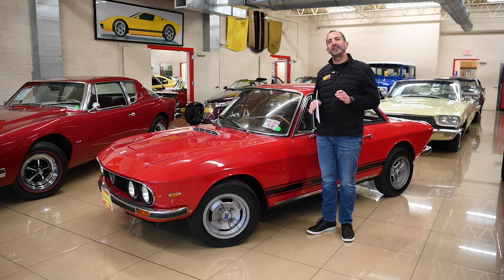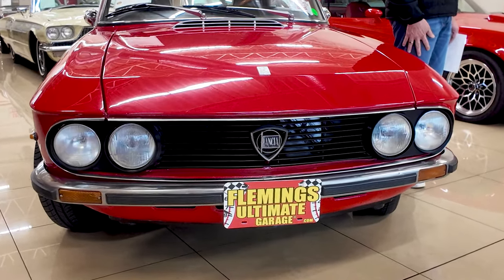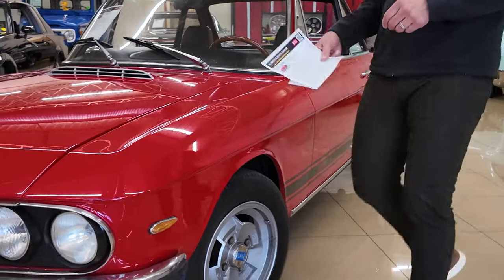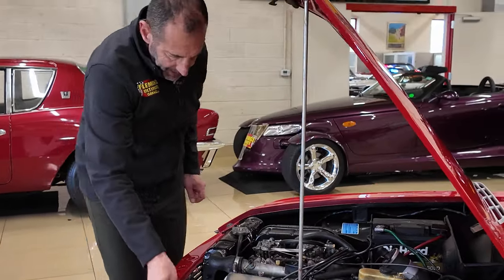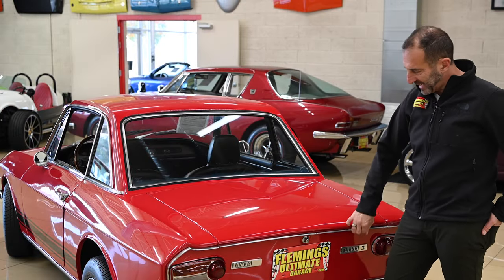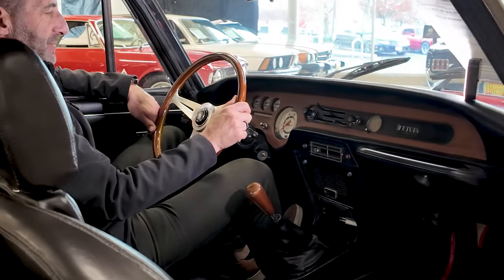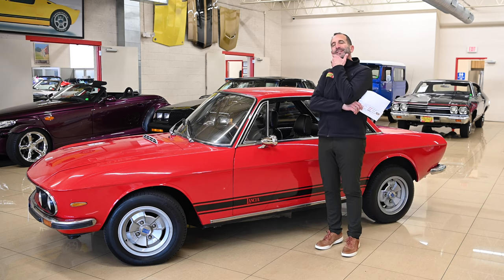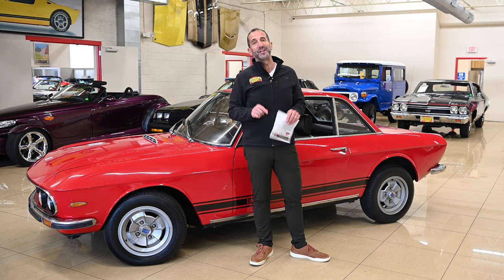2852 1976 LANCIA FULVIA RALLY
• Beautifully restored to the original condition ( look under this car!)
• Imported from Italy with US papers all the hard work has been done
• Rebuilt Lancia 1298cc narrow V-4 with Twin Solex Side-Draft Carburetors
• Rebuilt Original 5-speed manual transmission w/ fresh clutch
• Mirror finish, new Rosso Corsa red paint, show waxed and detailed
• Spectacular Italian design body lines inspired by the famous Riva speedboats
• New, black leatherette bucket seat interior
• Veglia Borletti full array of factory gauges including 7K RPM and 200KM/H Speedo
• Period correct Nardi "radica" 3 spoke stainless and wood steering wheel
• Show ready detailed engine and trunk w/ full spare
• Rare and correct Stilauto alloys w/ fresh high speed radials
• Great Sounding new Exhaust
• Beautiful no expense spared restoration to show or just drive!
• Bought in person in Italy and imported by one of our own!Just like being transported back, you can almost smell the fresh pasta!!